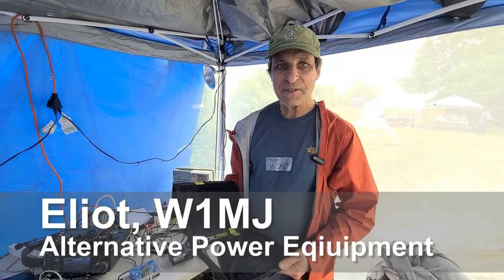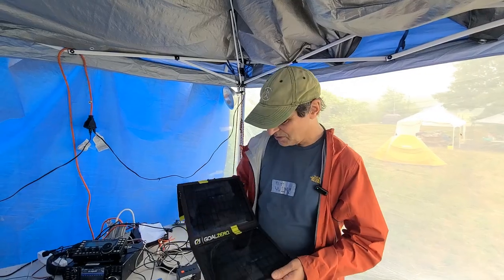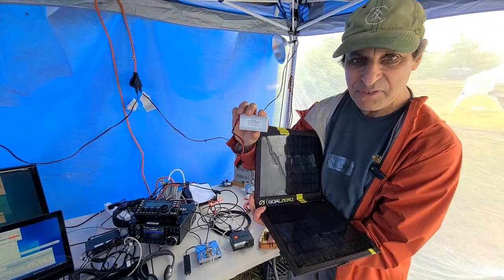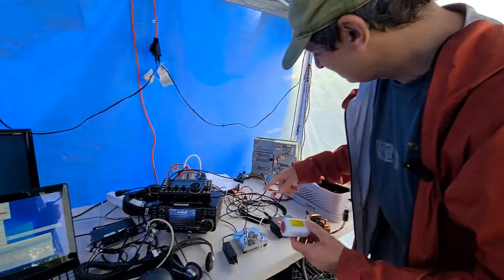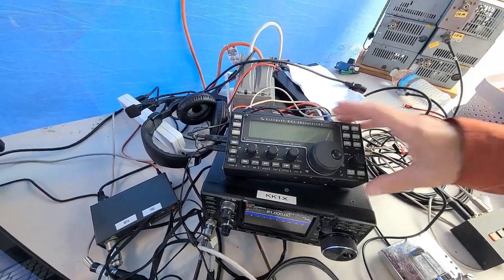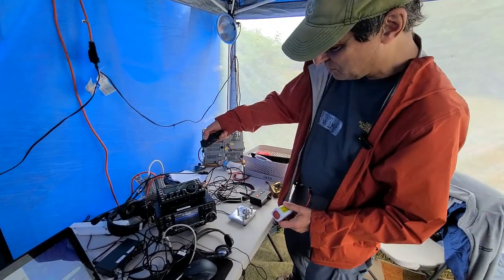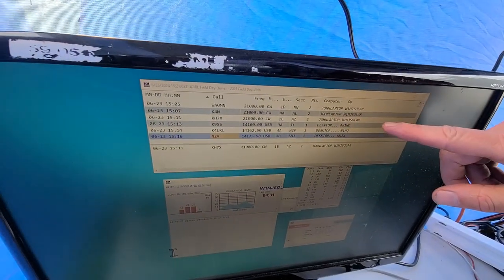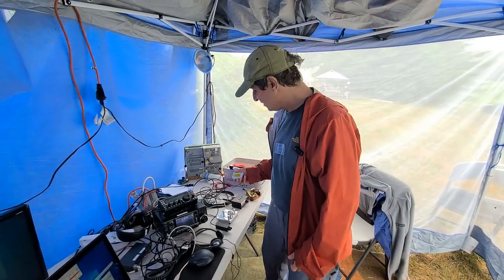Eliot, W1MJ Explaining Alternative Power Bonus on Field Day 2024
Eliot, W1MJ Explaining the Alternative Power Bonus on Field Day 2024